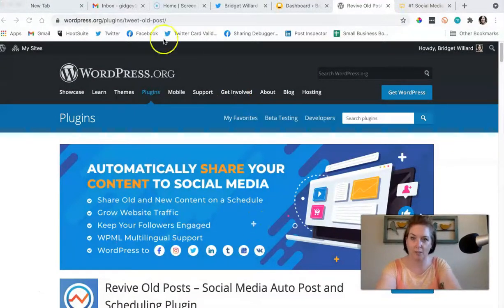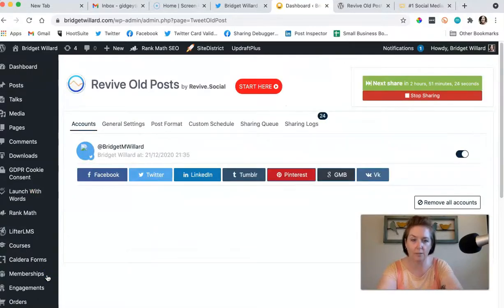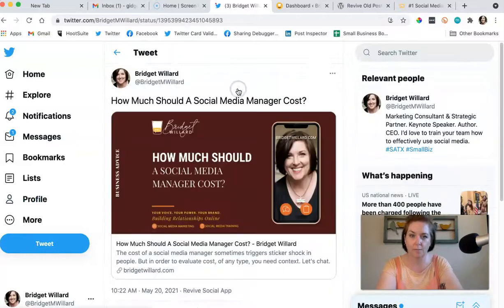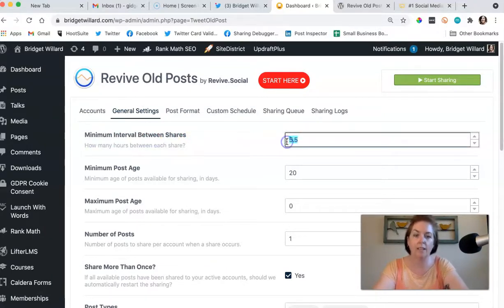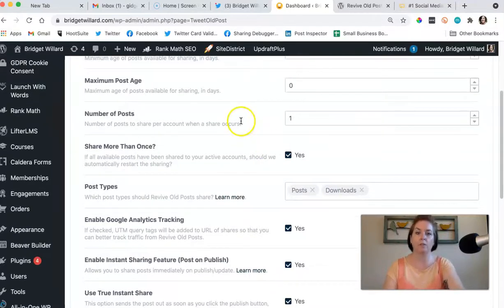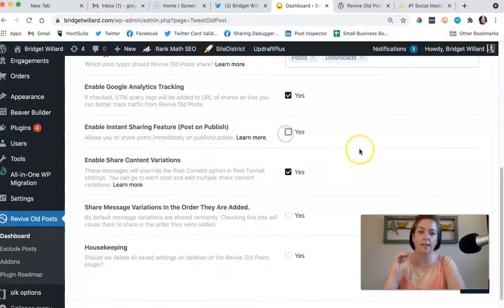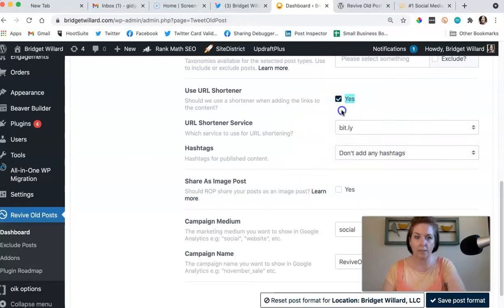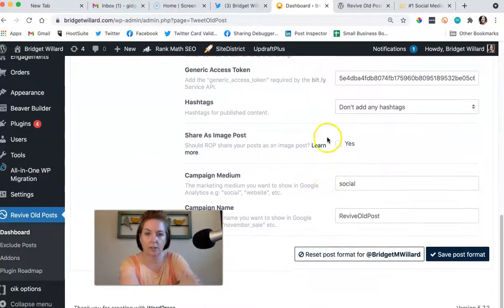WordPress Plugin Tutorial — Revive Old Post by Bridget Willard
So I have four tweets in a row. That's me. Now I specifically set it up this way a few days ago so that I could do this tutorial. Because I don't really want it to be that much me. Right? Then there's something for wonder stars than me. Then it's something for me. Then it's something from me about San Antonio. Then it's. See, it's too much. That's too much.

So this is why before you change how you're going to do it, make sure you click "stop sharing." That's super important. Then I like to clear the logs. All right, now let's go to our general settings.

Minimum interval between shares.

This is the time. How many hours between each share? You could do eight, but then it's going to do eight hours, three times a day. Right? So it'll be the exact same time, three times a day. That's no fun. So, I like to do an odd number. I like to have a 0.5, so it will change a lot. So how about 13.5? If I do 13.5, it will basically share twice a day and I have enough volume for that.

This is another great setting. Minimum Post Age. So do you want your blog posts to be at least 30 days old before it becomes autoposted? That's probably a good idea in what you're doing is setting up tweets after something is shared, but then you don't want to do it a, you know, you don't want to, um, over-promote it, right?

Maximum Post Age. This could be really great if, and this is in days. This is really great. If you're like, I really don't want to share anything past five years and you have to do a little bit of math and do 365 times five. For me, I've already audited my blog posts heavily before my relaunch. So everything here is pretty much going to stay.

Number of posts. So this means when it does share, does it share once, twice?

Share more than once.
Now, if you want, if you want your blog posts to be shared more than once, then click yes. If you want every available post to be shared before there's a repeat, then you're going to want that off.

So right now I'm in post types. I'm allowing posts and downloads, downloads are my products -- Um, my ebook and that kind of thing.

Enabling Google analytics tracking. Yes.

Instant sharing feature. Now I actually don't want my post to be shared instantly. And I don't want to make that mistake of accidentally sharing it. Because sometimes you publish something and it's not totally perfect. And then you go look at it and you're like yikes.

Now this is a pro feature: enable share content variations.
Share message variations. The order they are added. So this says, "by default and the message variations are shared, randomly checking off this box will cause them to share in the order they're added." I don't want to do it that way. (I actually forgot to share this. The variations are in each blog post.)

So that's all saved now. Here's the post format. So how do you want your tweet to look?

So on Google My Business. I can share it as post title and content or the post excerpt. I think I'm going to do the post excerpt. And then, um, I'm going to include the link.
Use a URL Shortner? Yes. I have a Bitly. Uh, it already has my API key. I don't want hashtags. Share it as an image? Um, I don't want to do that. And so I will say that post format. That's a fun experiment.

All right, now I'm going to go to Twitter. So if you

Each, if you're using the pro, each one has a different setting. So do I want to share the title and the content or the content or the title? For me I want the title I could, but written by author on {date} at the end. Um, so I could say originally published on {date.} Did you miss it?" at the end. Link? Yes.

So here is where I have things that are excluded. I don't want the NPChat, Um, 'cause I ran that when I was with GiveWP four years ago. I don't want my personal musings, um, tweeted out and I don't want things with Hapity tweeted out, um, right now. So there's my Bitly URL shortner. There was my token.

Shares an image? No. And this is again how it shows up in Google analytics. I'm going to save that post format.

Now, custom schedule. So I already have that set up. It's only available in the business and marketer versions. That's fine. So sharing isn't started so there's no queue. So now we're ready to start sharing.

Here's another one that's going to Google My Business and a different post is going on Twitter.

So that's pretty much it. And then I could go to Twitter and see how it posted.

So when they see my business, see my profile on Google, there are products, reviews, and posts.

Even a free version is worth it. If you want to level up for $75 a year and make it easier for you to share your content from your website, then go for it.